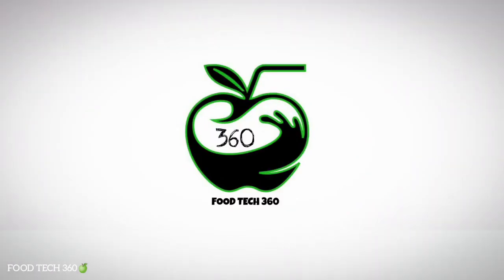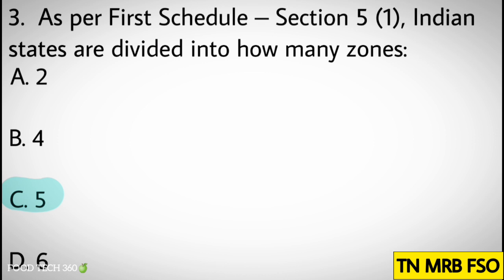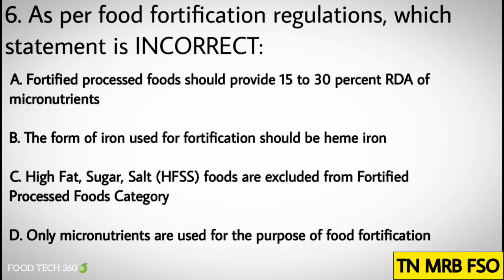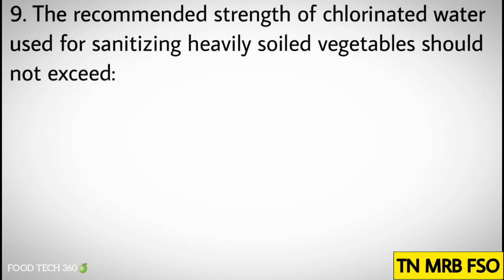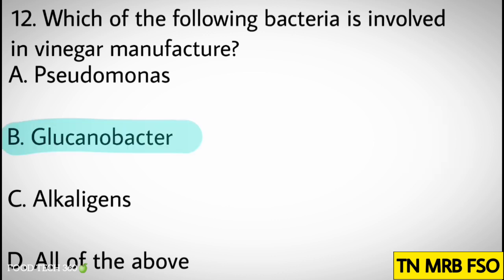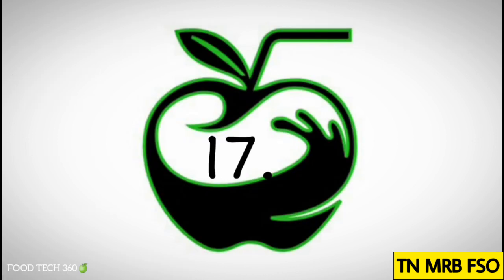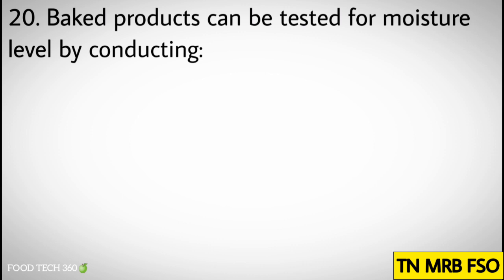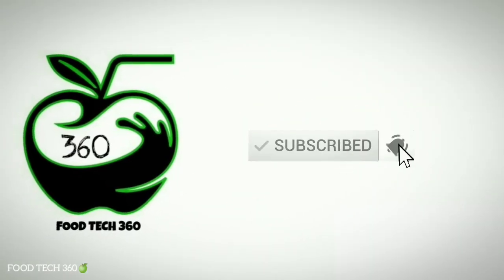TN MRB FSO Mock Test (Set 3) | Food safety officer exam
In this video we have solved some Important MCQs for TN MRB FSO Exam

TN MRB FSO ✅ (MCQs plan)
"Topic wise Important MCQs & FSO PYQs 📝" (₹399)

Google Pay / PhonePe / Paytm ➡ ₹399 ➡ 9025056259

(Feel free to talk with us in Tamil)

⭕Topic wise Important MCQs with Answers, as per the Syllabus in PDF format (2200+ MCQs)
⭕2 Sets will be provided:
1. Answers highlighted
2. Answer key kept separate
⭕ 7 Other state FSO Previous year question papers
⭕Access to join Telegram private group for daily quiz
⭕All MCQs in PDF format
⭕Plan valid till Exam
⭕No Hard Copy

🎓 All MCQs PDF will be shared immediately through mail after payment ✅